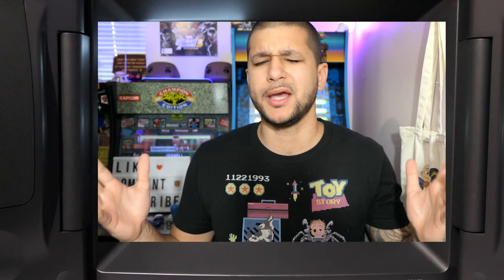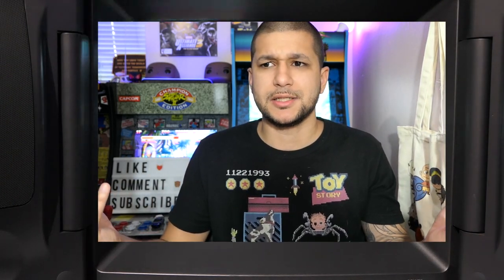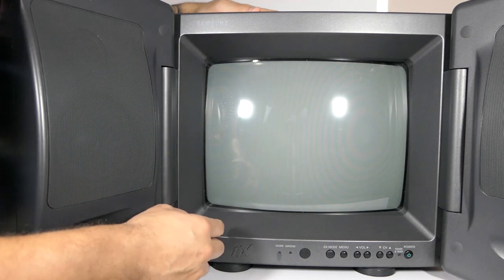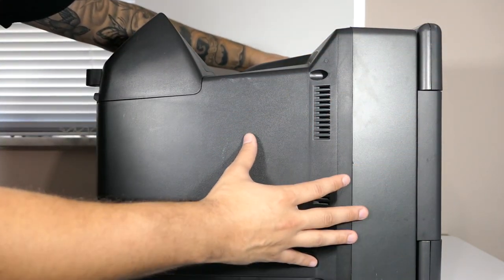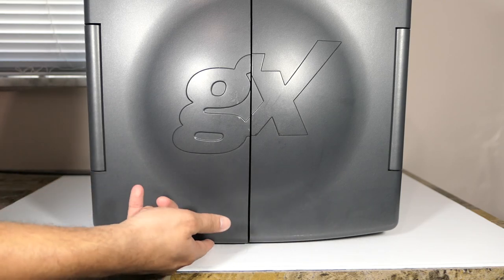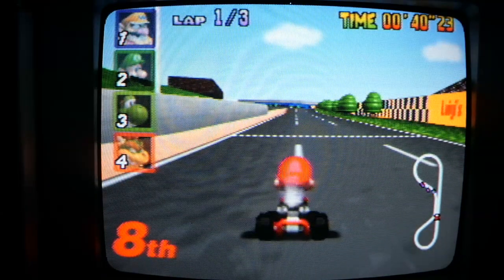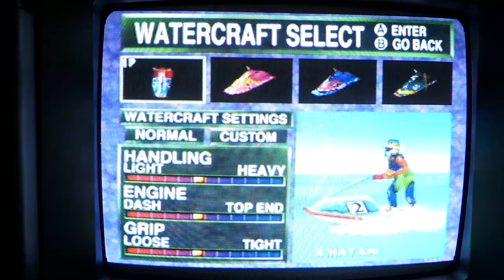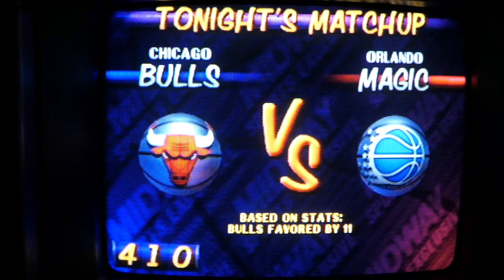Samsung GX Gaming TV - The Most Unique TV Ever Made!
Hey guys! Today we're taking a look at the Samsung GX CRT Gaming TV! This is hands down on of the most unique TVs ever made!